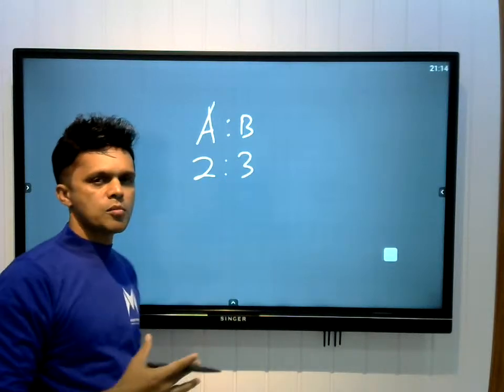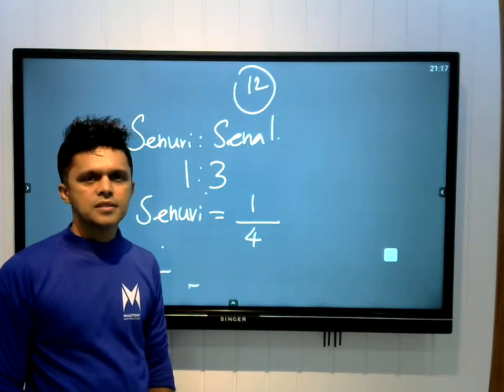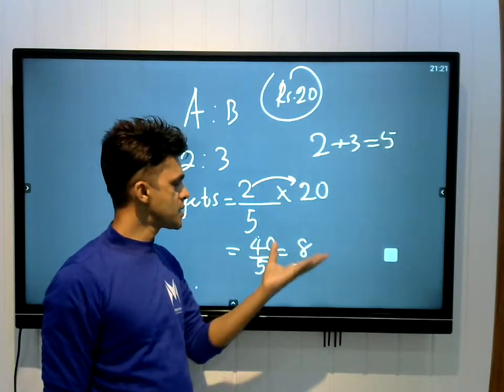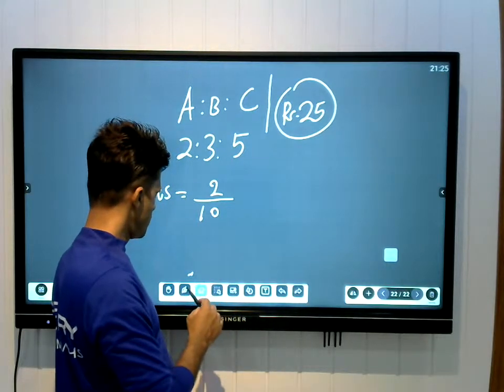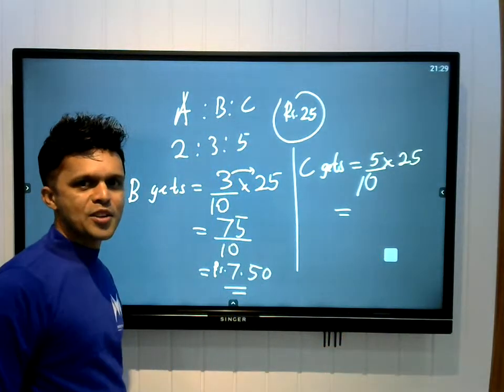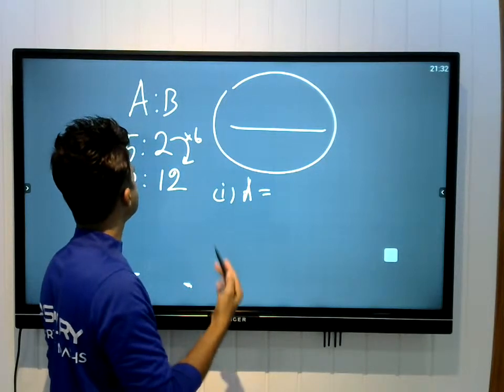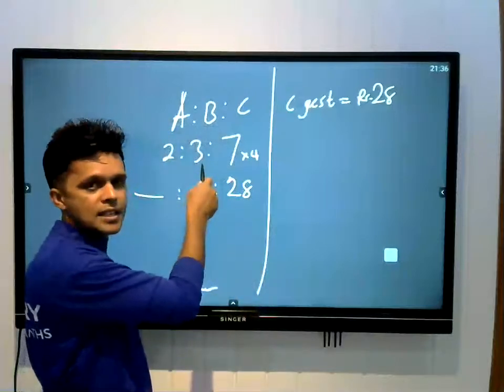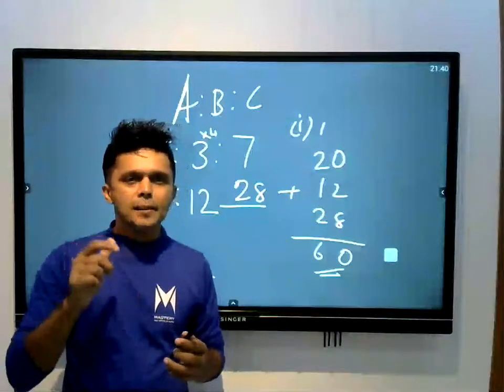Grade 7 - English Medium Maths Local Syllabus # Ratio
You can join our online  classes whatsapp to 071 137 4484